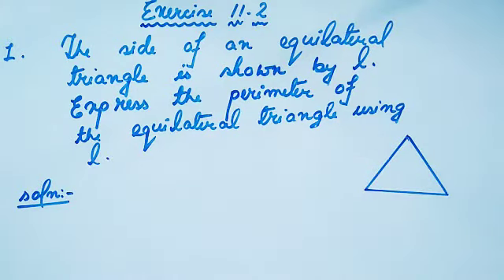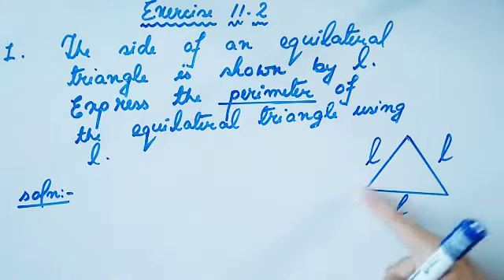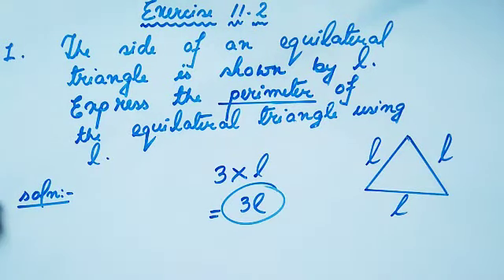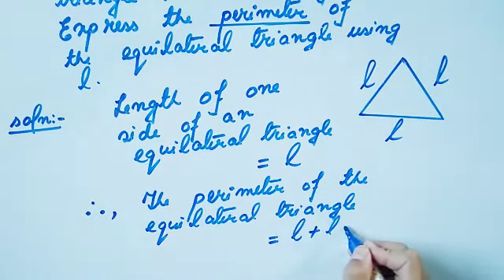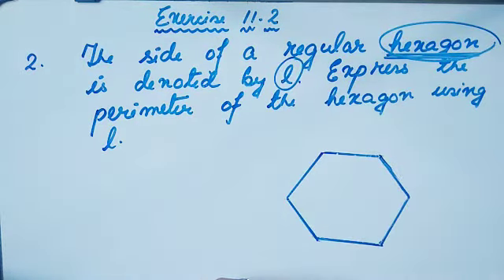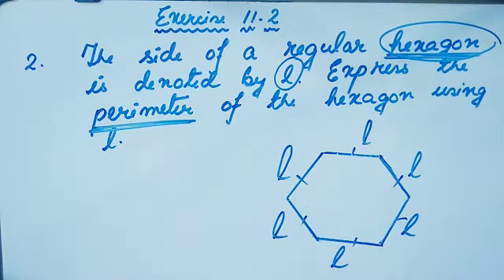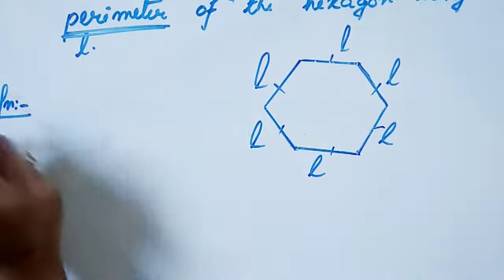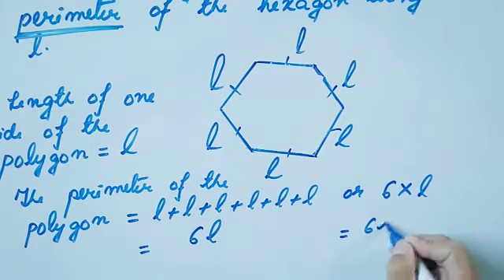Class 6 (Maths) (Exercise 11.2) Q1 and Q2 (Solutions)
Class 6 (Maths) (Ex.11.2) Q1 and Q2 (Solutions)